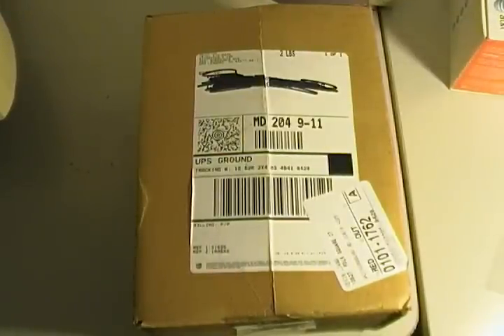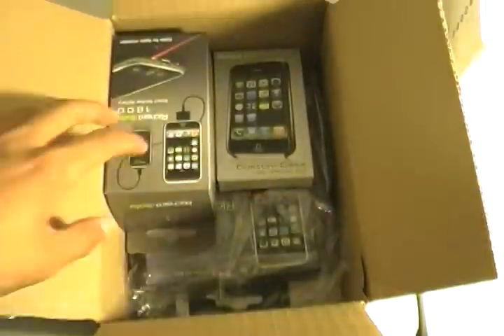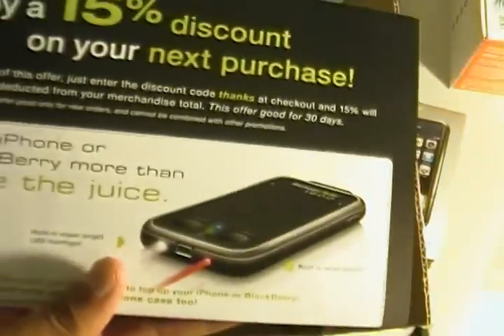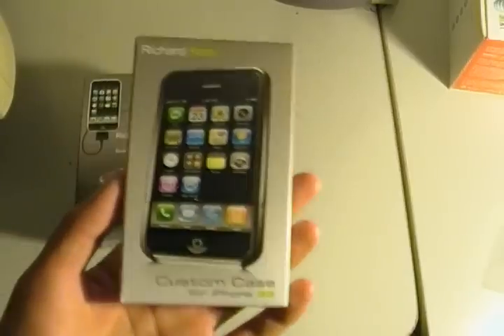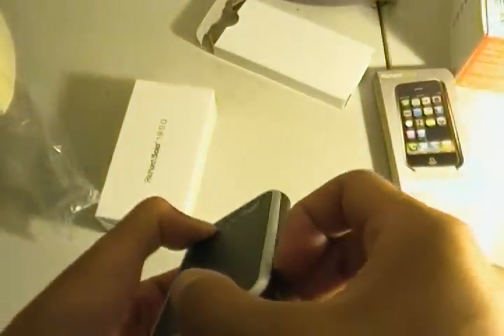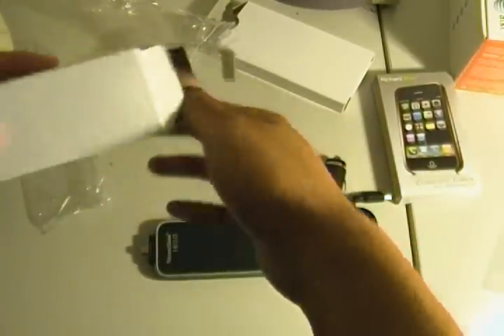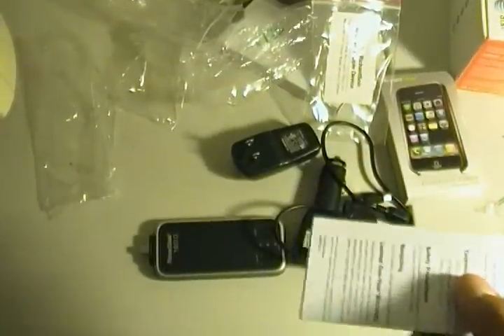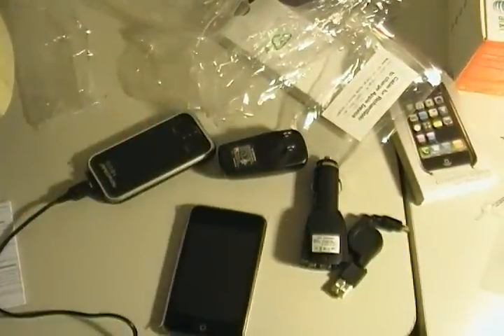Richardsolo Unboxing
The 2 products unboxed in this video are the richardsolo 1800 with cable and the richardsolo 1200 w/ built in led flashlight

Thank's so much Paul Towey and Richardsolo